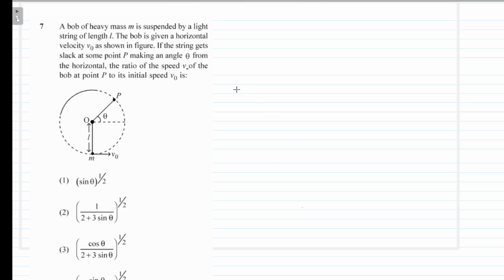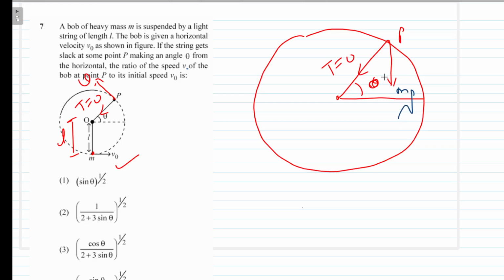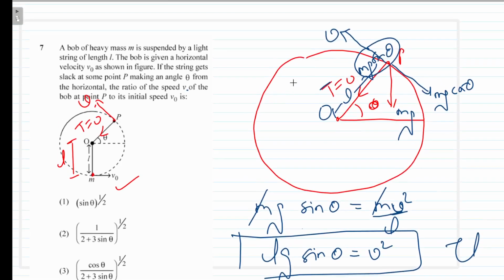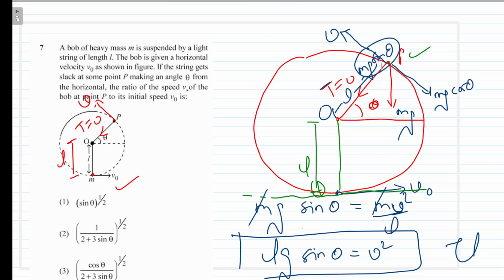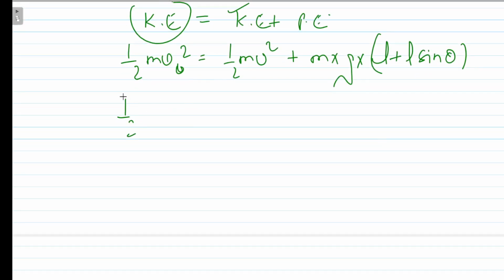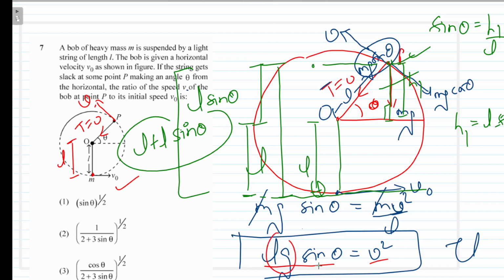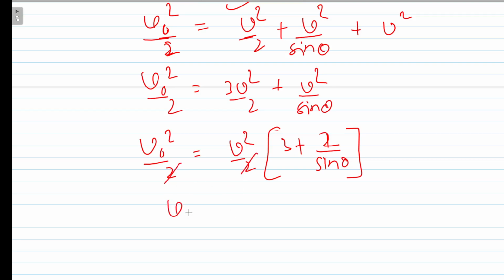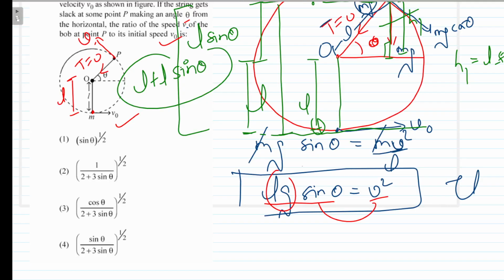A bob of heavy mass m is suspended by a light string of length l. The bob is given a horizontal velo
A bob of heavy mass m is suspended by a light string of length l. The bob is given a horizontal velocity v0 as shown in figure. If the string gets slack at some point P making an angle Ɵ from the horizontal, the ratio of speed v of the bob at point P to its initial speed vo is: (1) (sin Ɵ) ^1/2 (2) (1/ (2 + 3 sin Ɵ) ^1/2 (3) (cos Ɵ/2 + 3 sin Ɵ) ^1/2 (4) (sin Ɵ/2 + 3 sin Ɵ) ^1/2
NEET 2025 | PHYSICS | ANSWER KEY 2025 | PAPER CODE 45 | Work, Energy and Power | Pratham Science Academy Classes |